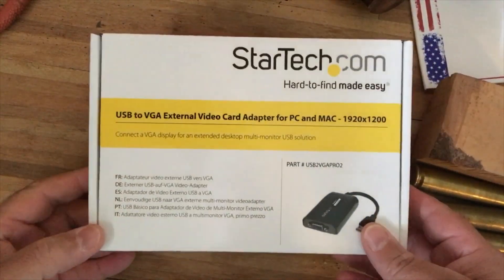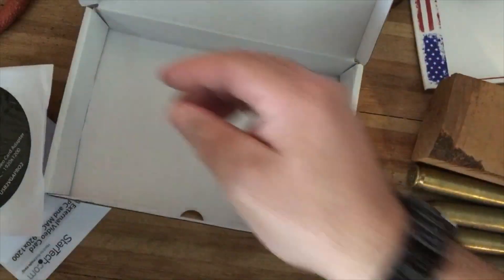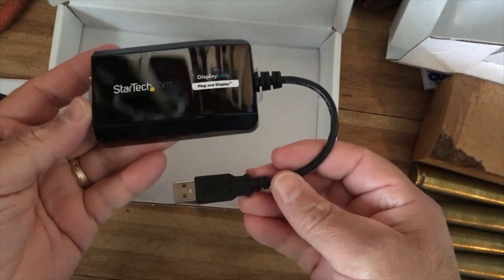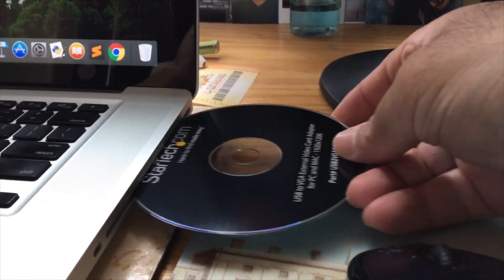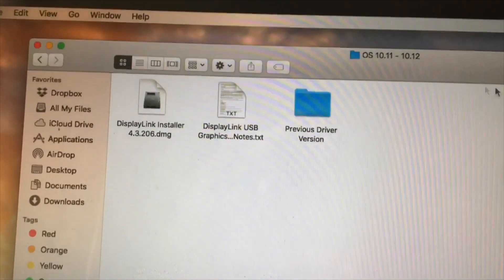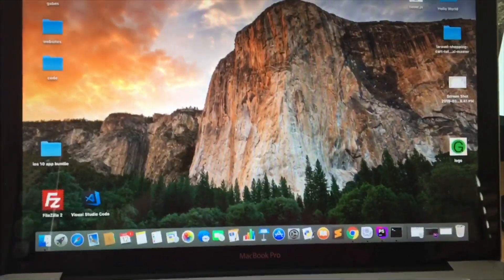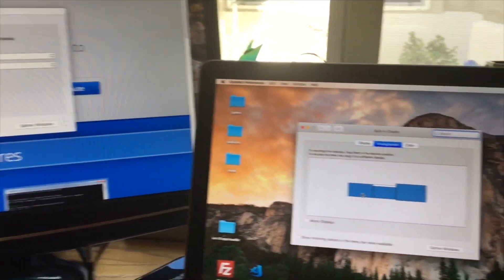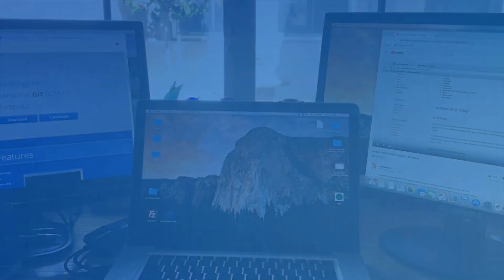Add a third monitor to 2009 MacBook Pro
Adding a third monitor to old 2009 MacBook Pro with Startech.com USB2VGAPRO2 adapter